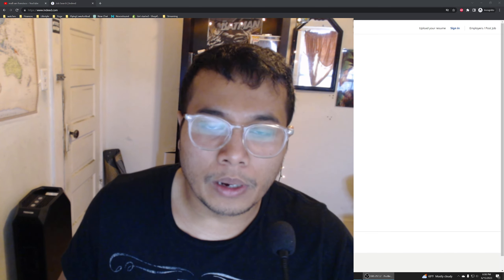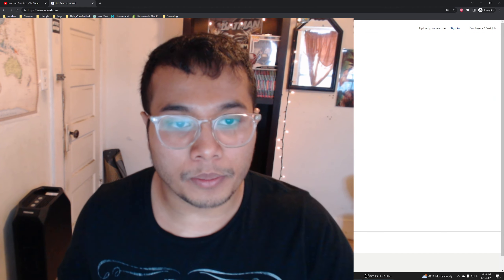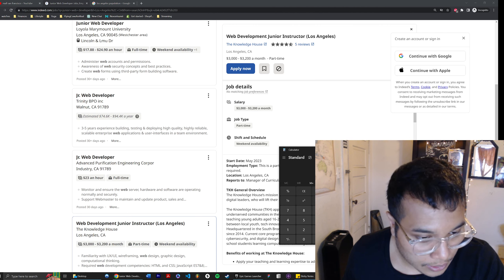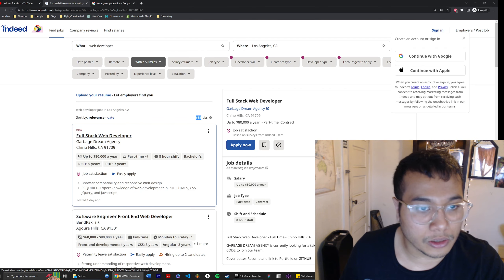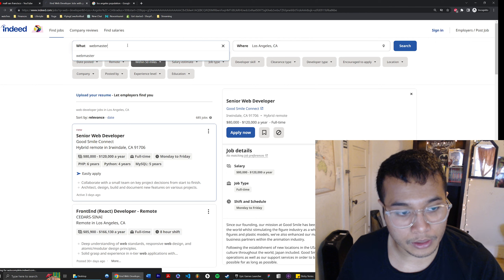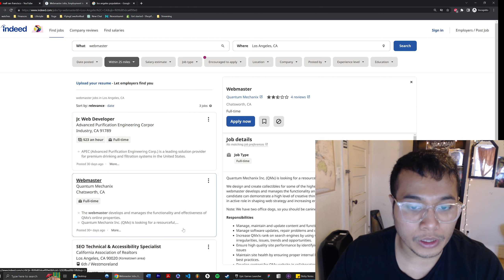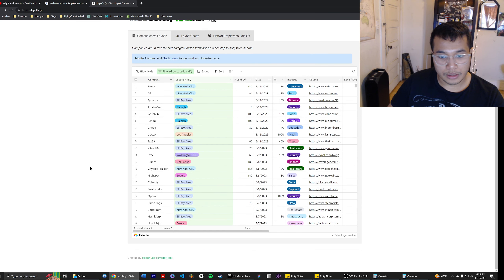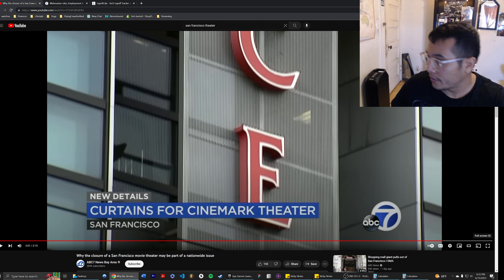Analyzing the current job market (RECESSION CONFIRMED)